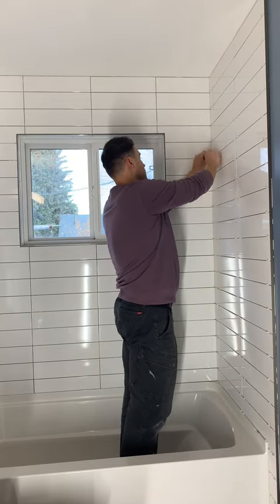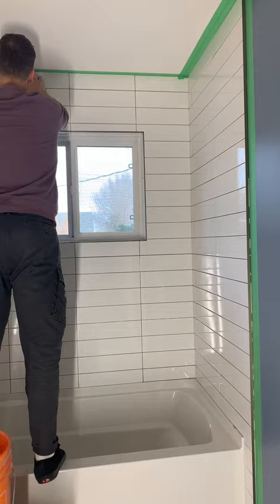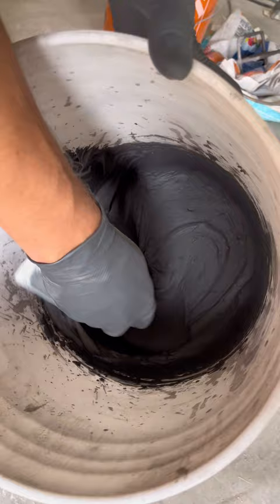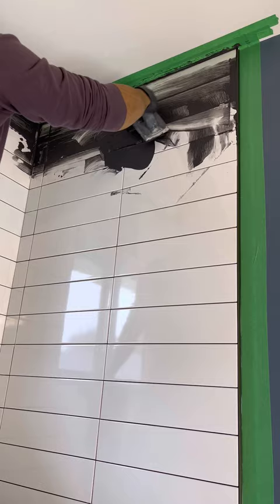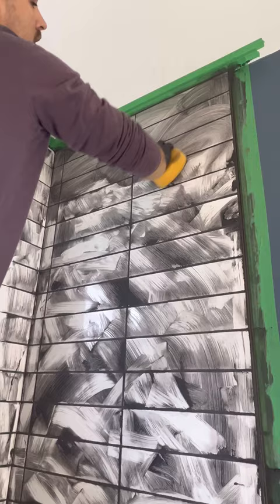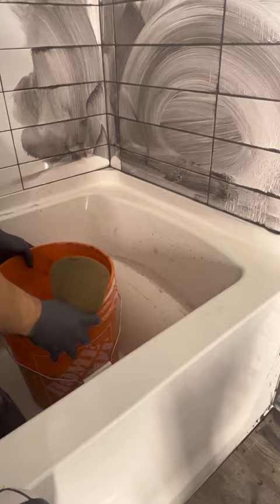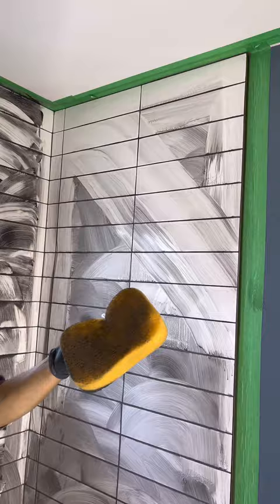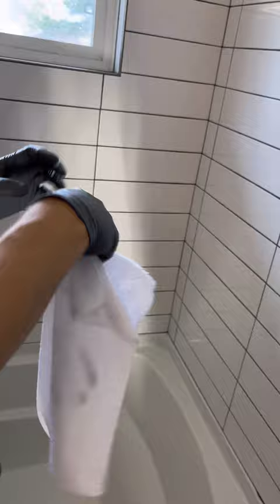How to Grout PERFECTLY Every Time!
Full grout tutorial. How to grout tile from start to finish. Professional tile installer shows you how to grout. I’ve used this grouting method for years with amazing results on everything from kitchen backsplashes to tile showers. This method ensures the fullest, most consistent grout lines with no grout haze for a professional looking job every time.

Here’s where you can find the grout float used in the video